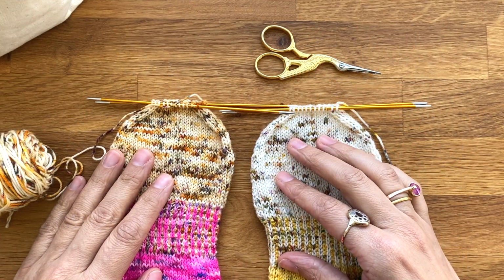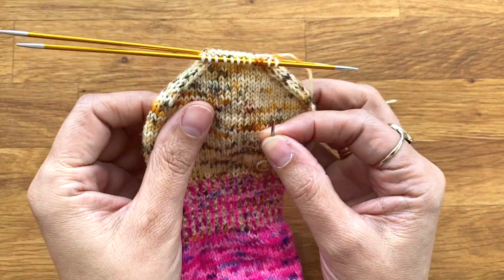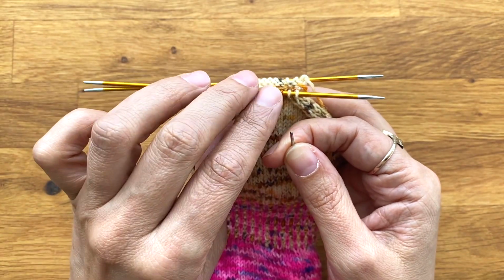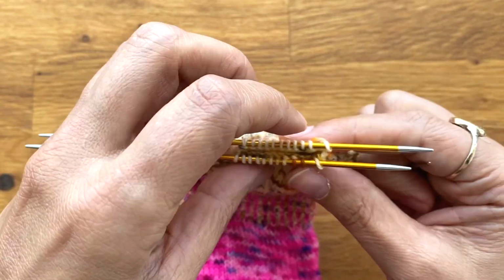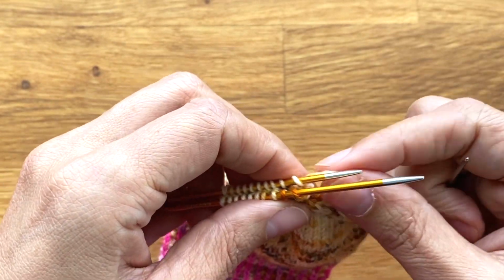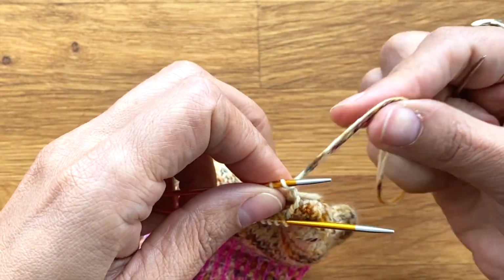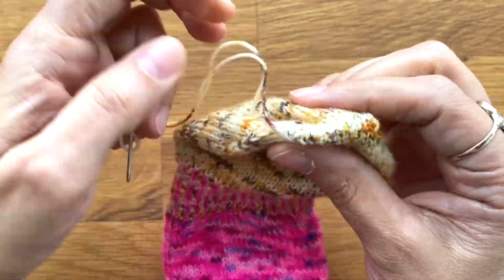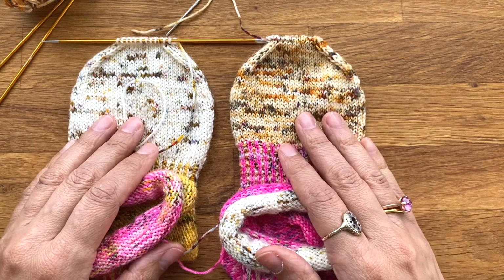KITCHENER STITCH - Socks Knitting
In this video I show how to do the Kitchener stitch. This is the last step on socks knitting where we invisibly graft two pieces of knitting together.
The result looks like a MAGIC!

The JELLY ROLLS socks Pattern:  by Mara Catherine Bryner

The Needles I use in this video (af link):

Thank you Moshe for making this beautiful music for my channel.

Huge THANK YOU to Uri Paz for sound editing and for his help on creating this video.

More from CrochetObjet knitting
ETSY SHOP

0 Comments